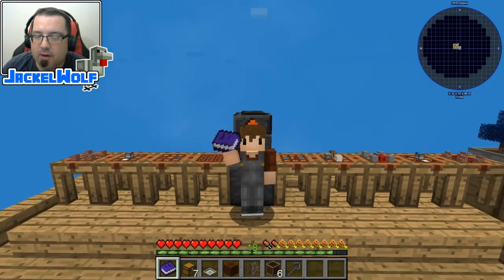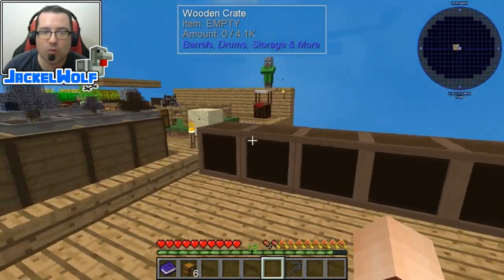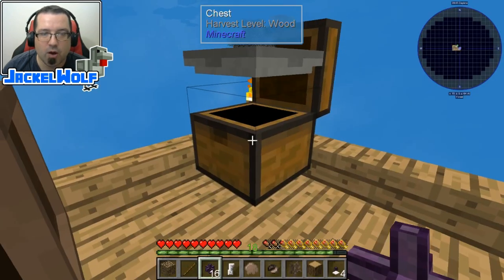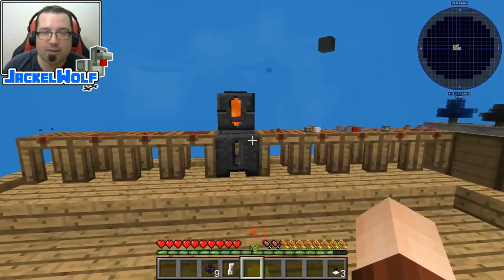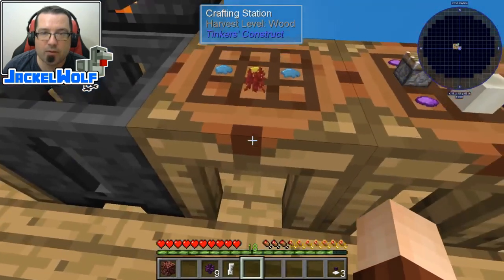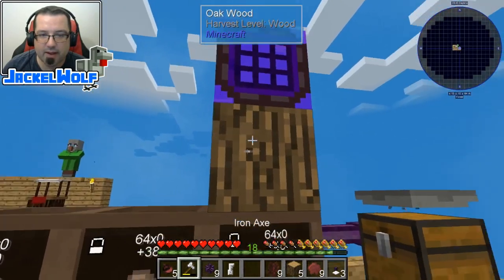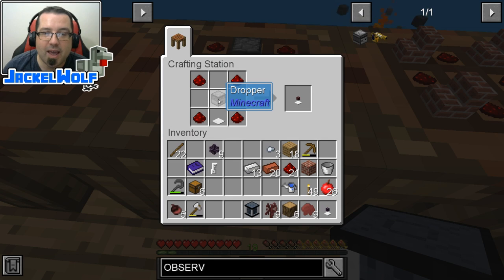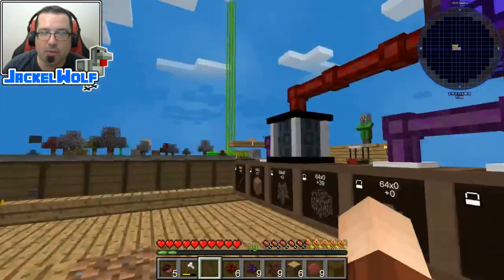[SKYFACTORY 4] SPECIAL #09: EARLY GAME STORAGE UPGRADE (HELP/TUTORIAL)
This episode, JackelWolf upgrades his Hopping Bonsai storage from the double Cabinets to the Wooden crates with Item Transfer Cables, an Auto Crafter and a Simple Combustion Generator.

JackelWolf also showcases the crafting of all the items involved:

Item Transfer Cable: Cyclic mod
Item Extraction Cable: Cyclic mod
Crate Key: Barrels, Drums, Storage & More mod
Purple Dye: Minecraft
Redstone Amber: sky_orchards mod
Netherrack: Minecraft
Netherrack Sapling: sky_orchards mod
Quartz: Minecraft
Observer: Minecraft
Auto Crafter: Cyclic mod
Simple Combustion Generator: Simple Generators mod
Energy Extraction Cable: Cyclic mod
Energy Cable: Cyclic mod